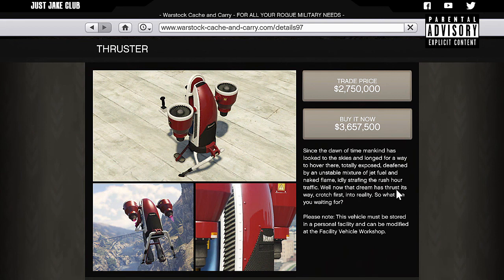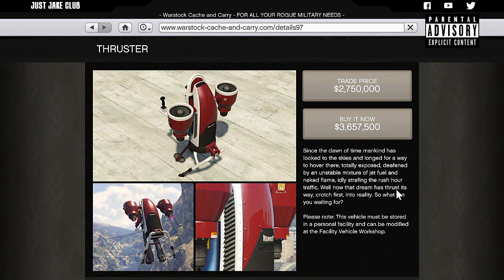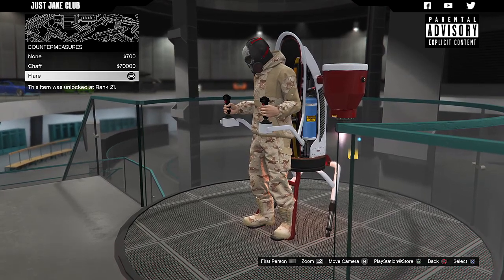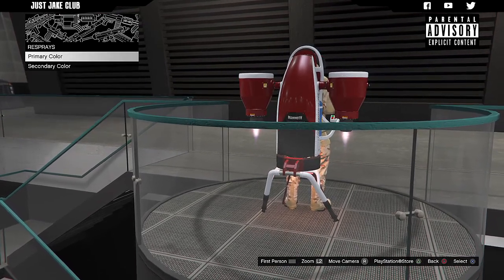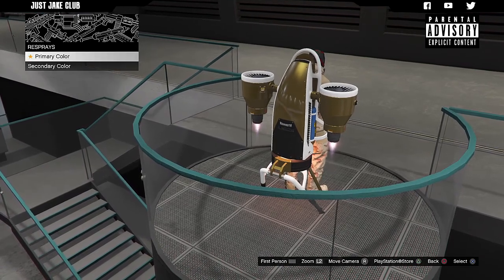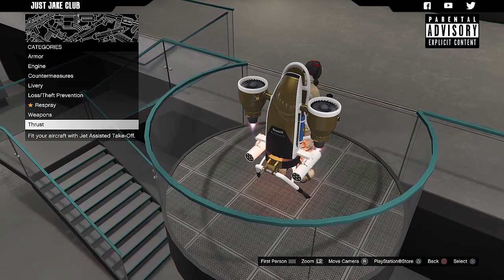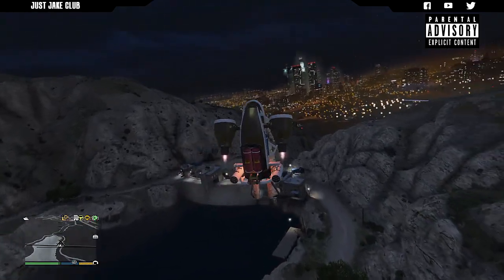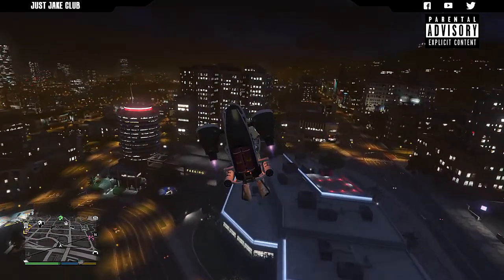Thruster Jetpack | Full Customization + Review | Should You Buy? (GTA 5 DOOMSDAY HEIST DLC)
Build and review on the brand new jet pack! Grand Theft Auto Online DLC